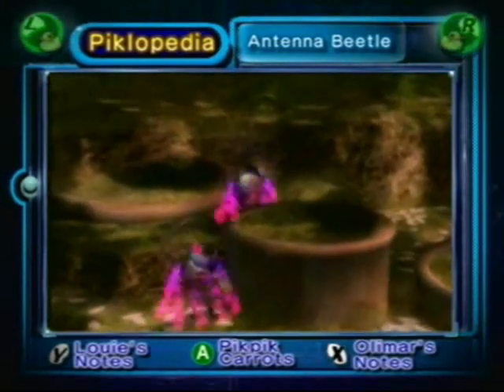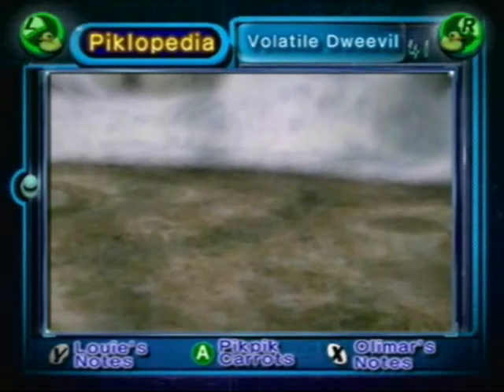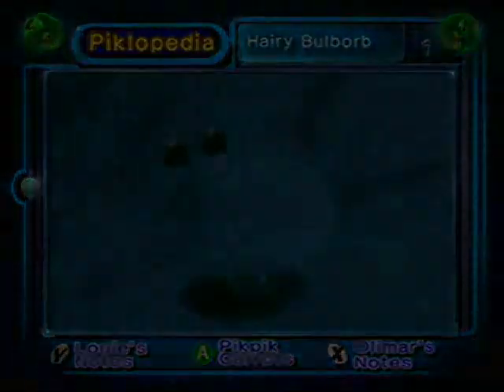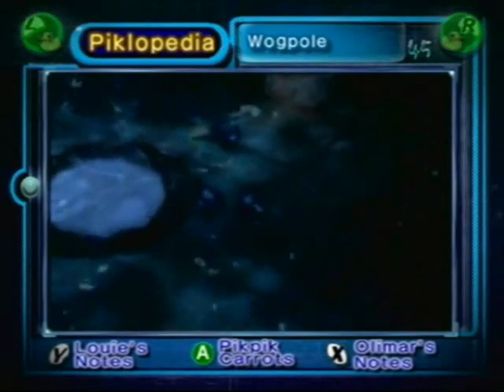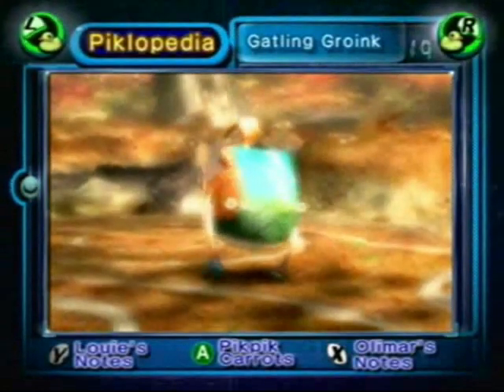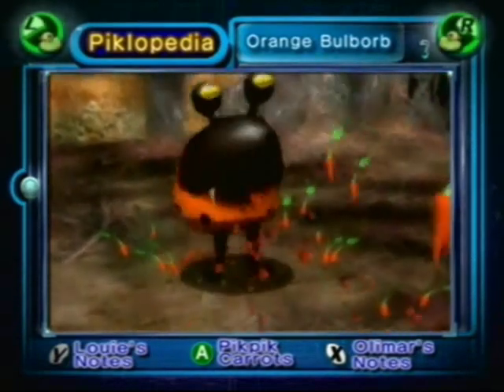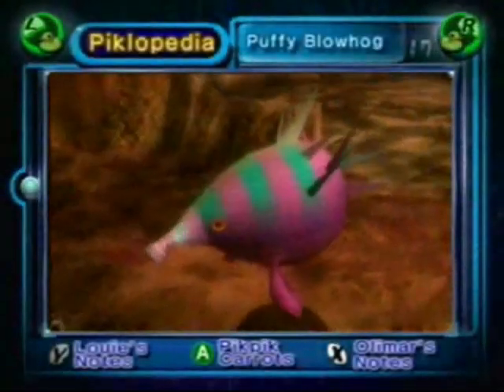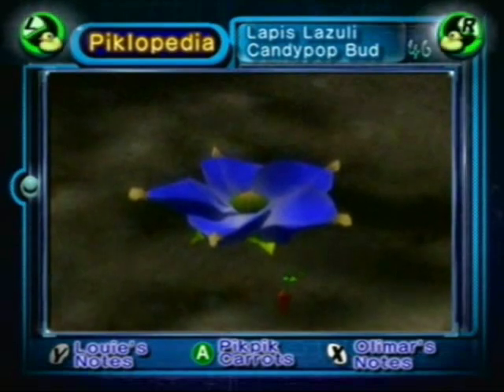Clip Show: Pikmin 2 - [3] Creature of the Day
Ah yes, the Creature of the Day segment.

I don't really remember why I decided to start doing this, but something compelled me to. I guess I really wanted to have a way to show off the Piklopedia, and this was as close as I could get.

In a way, I kinda regret doing this segment at the end of each video. At the time, YouTube only allowed for videos up to 11 minutes in length to be uploaded, and I had to waste about 10% of the actual video with this segment. Things were a little better when the time limit was upped to 15 minutes partway through, but still. Due to this, I remember some of the segments had to be cut short in order to fit, and some of the actual video had to get cut sometimes too. Kind of annoying really.

Other than that, I think it was a fun idea. While most of these were intended to be on the informative side, some of them did end up being fairly humorous, and so, here's what I feel are the better of the Creature of the Day segments.